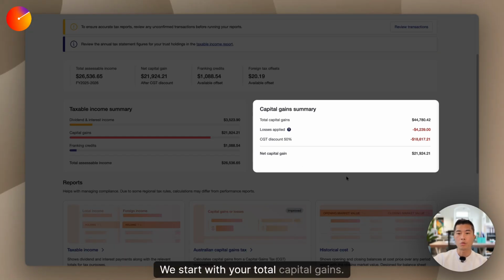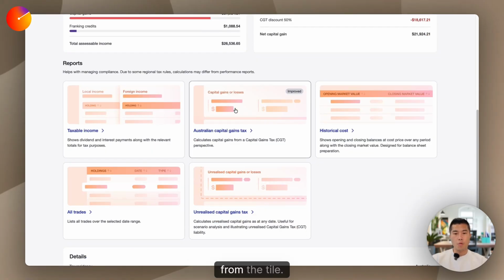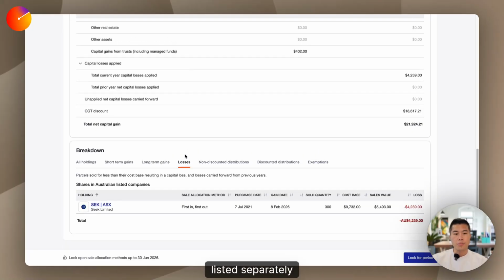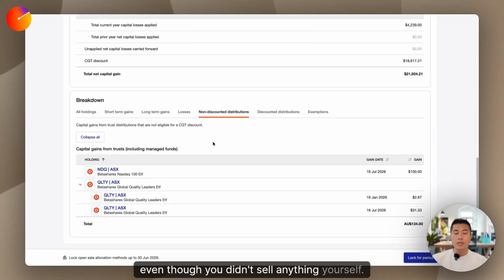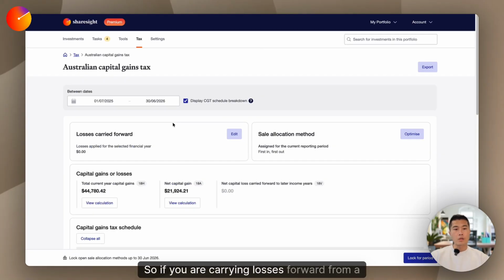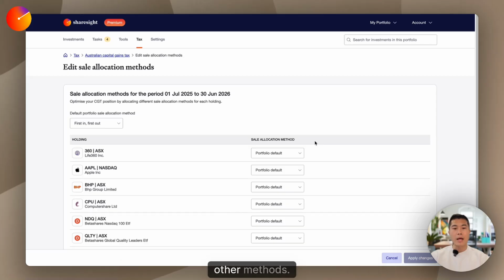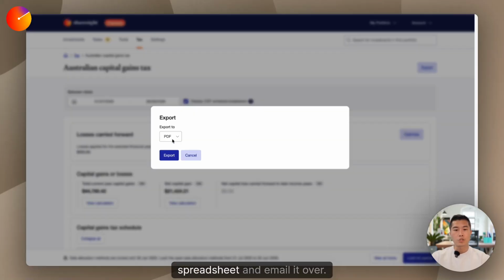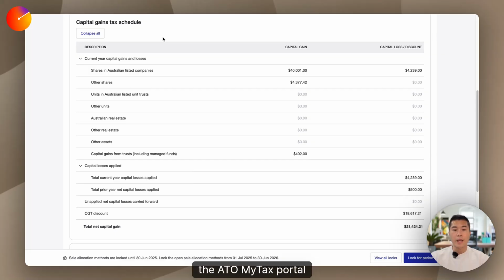Sharesight - Australian capital gains tax report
In this video, we'll show you how to use the CGT report to understand your capital gains and losses and get your portfolio ready for tax time.

0:00 - Intro
1:00 - Considerations before generating the CGT report
1:31 - Tax tab and the tax summary
2:05 - Reading the CGT report
3:06 - Adding capital losses from previous years
3:22 - Sale allocation methods explained
3:48 -  Sharing the report with your accountant
4:08 - CGT schedule
4:21 - Closing
4:48 - FAQs: Why is there a capital gain from an ETF that I didn't sell?
5:17 - FAQs: I hold overseas shares. What exchange rate does Sharesight use?
5:47 - FAQs: What are AMIT cost base adjustments on my statement?
6:27 - FAQs: Can I use Sharesight's figures for my tax return, or do I rely on the ATO's pre-fill?

Sharesight is a portfolio tracking platform that helps you track all your investments in one place with powerful performance reporting, dividend tracking, and tax reporting tools.